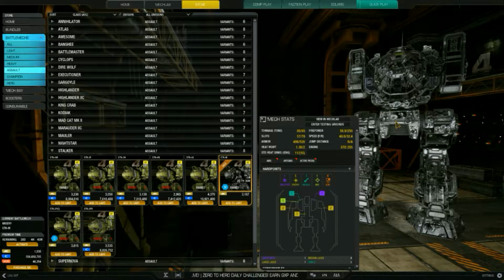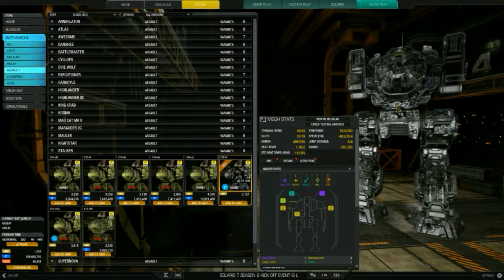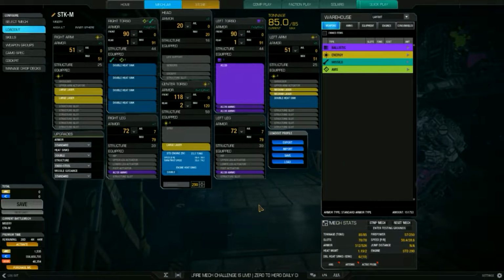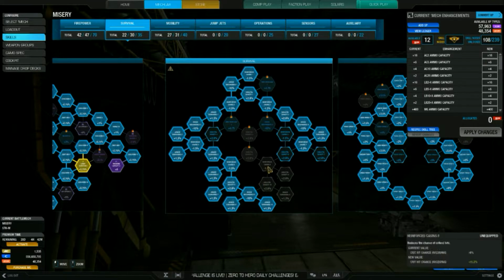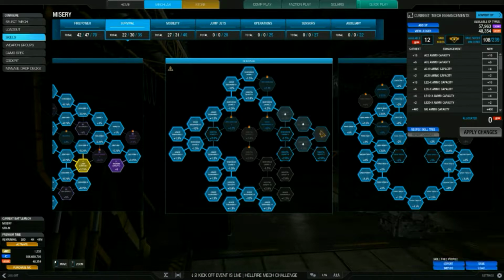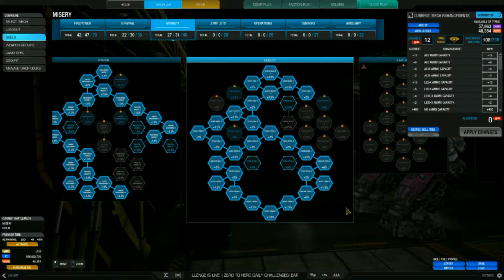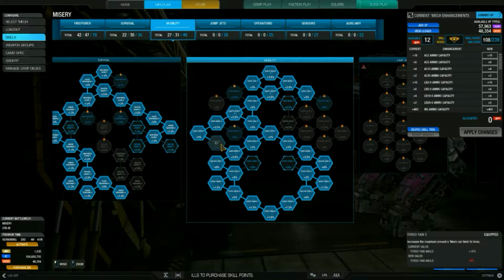the butt plug of misry: STK-M build review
the stalker got armor redistributed a pach or two ago so now the ST are way less cancer

sorry for the late video some fucking autistic kangaroo jumped at my car so now all the front and side panels need replacing